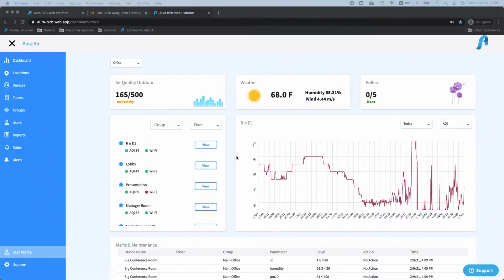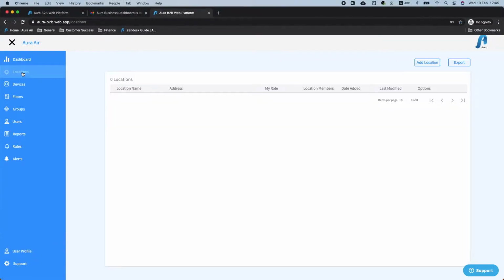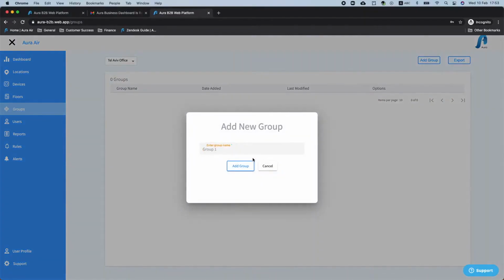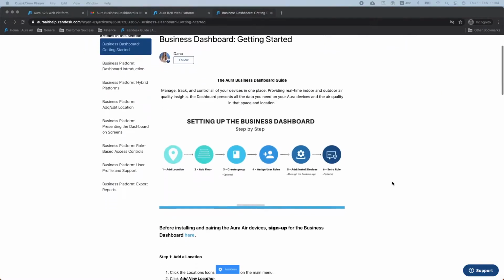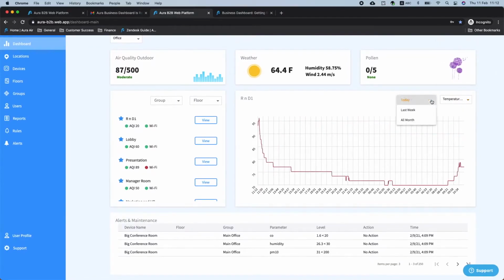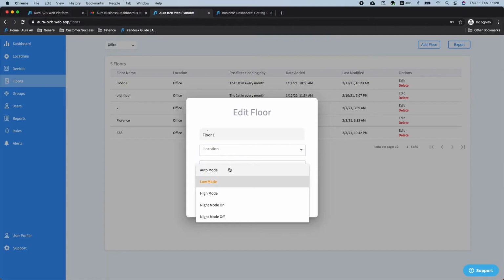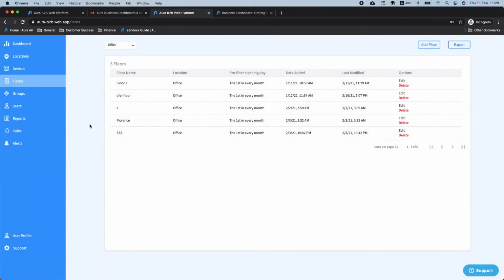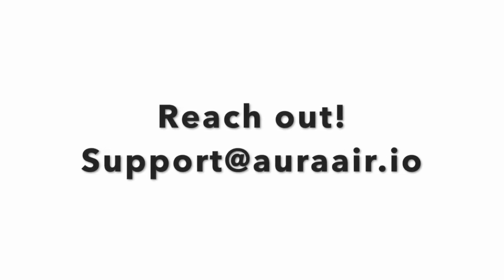ProMedUSA+Aura Air – Business Dashboard Tutorial. AuraAir cleaning & disinfecting your indoor air.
ProMedUSA+Aura Air Business Dashboard Tutorial – Aura Air is the World’s first total solution to cleaning, sanitizing and disinfecting your indoor air. Proven effective against Covid-19, germs, bacteria, odours, mold, particles, allergens and VOC’s. Beautifully designed, the Aura Air monitors your indoor air quality and displays this data on an Apple IOS or Google Android App. Aura Air is also compatible with ALEXA, GOOGLE HOME and IFTTT.

The business dashboard app allows you to see real time IAQ information on all of the Aura Air units installed in your hotel, hospital, office or home.